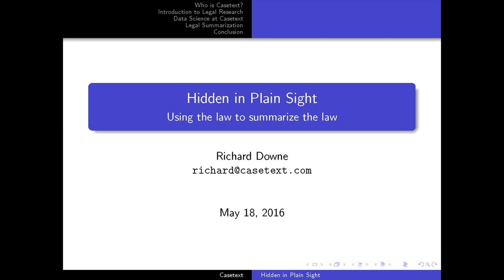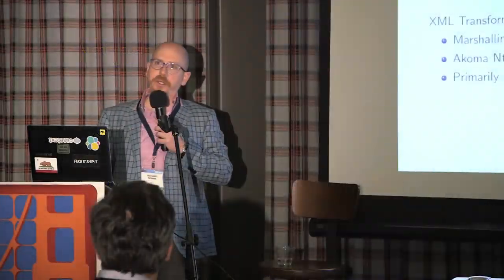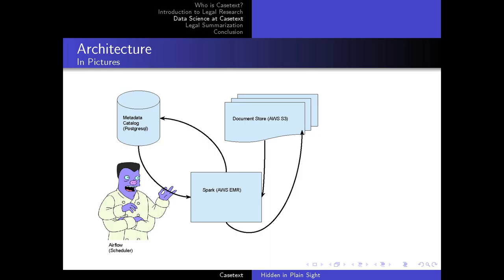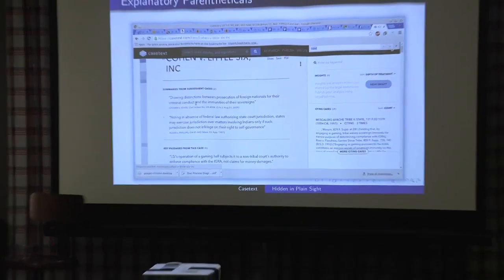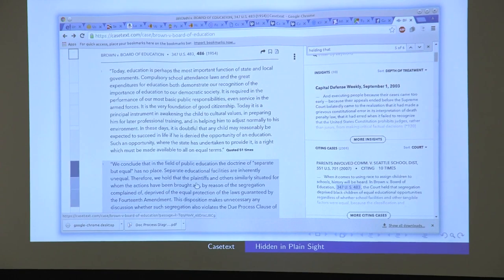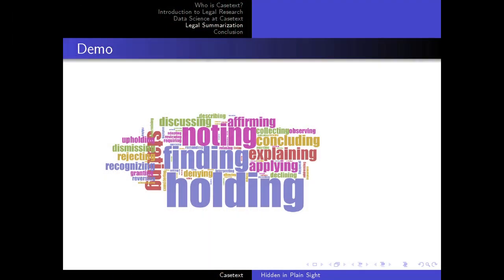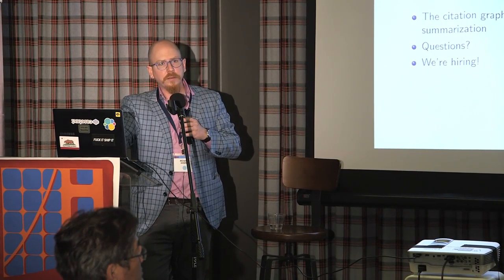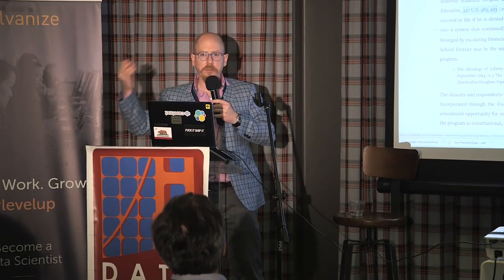data.bythebay.io: Richard Downe - Hidden in plain sight: Using law to summarize the law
ummarization remains one of the most conspicuously unsolved problems in NLP today. There is plenty of active research, and the best available is reasonably capable of capturing the information contained in a body of text, but the output is often clumsy compared to what might be written by a human. More importantly for those of us working in legal informatics, the law is a notoriously conservative profession. Lawyers will justifiably be more comfortable relying on summaries written by fellow members of the bar. Fortunately, judges provide high quality, detailed summarization of the cases they cite to in their opinions, and a rich body of this data exists throughout the body of historical case law. We present a technique for enriching the display of judicial opinions with high quality summary data extracted from subsequent opinions, using a variety of state of the art open-source software tools. FOSS tools used include Antlr, for recognition of deterministic sequences using formal grammars, and Apache UIMA for construction of multi-layered indexes of recognized entities, such that their various juxtapositions can be used for further inference.